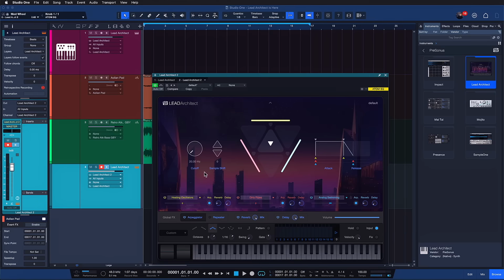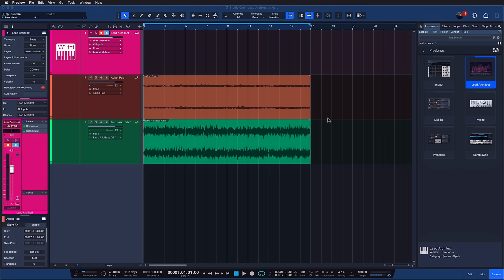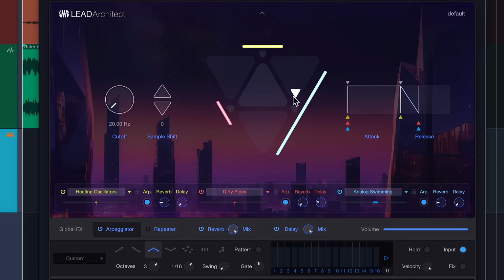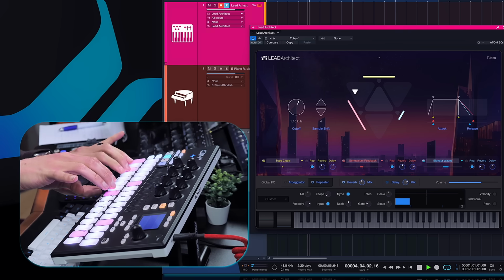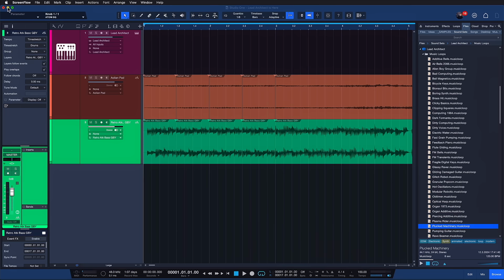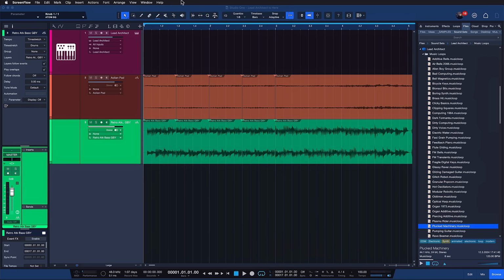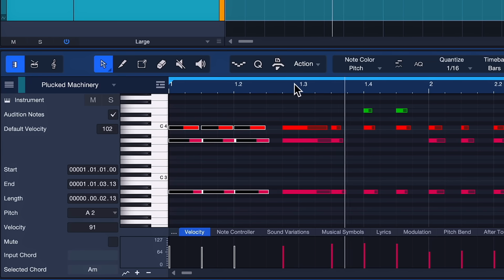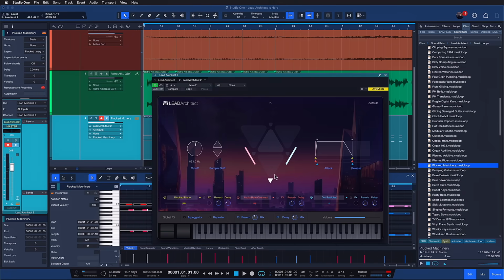Introducing Lead Architect, a New Virtual Instrument for Studio One | PreSonus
A brand new virtual instrument has arrived for Studio One users! Lead Architect combines post-processed synthesis and sampling, integrated audio and effects, and an intuitive new user interface to generate powerful leads and sizzling solo sounds for hybrid melodic sequencing.

Lead Architect Key Features:
• Modular synth sampled from classic hardware synthesizers and post-processed with pitch-shifters, granular synthesis, and stomp boxes.
• Sculpt up to three layers of sound, which can be mixed and combined with built-in audio effects and Note FX.

Available now for purchase through select online retail.

Are you a Studio One+ member? Lead Architect is included in your subscription at no extra cost!